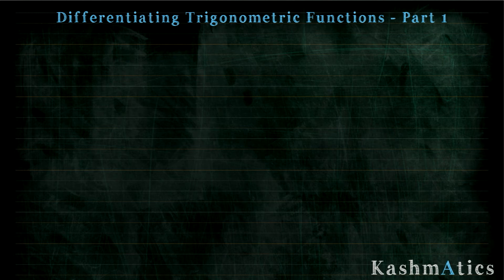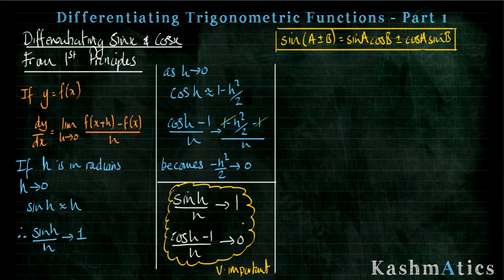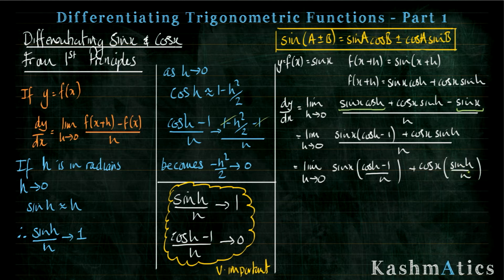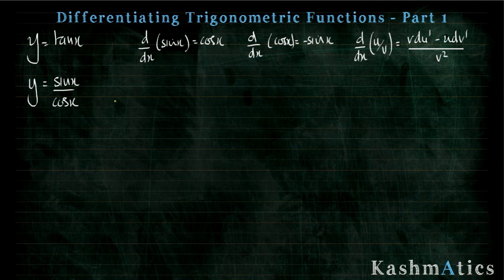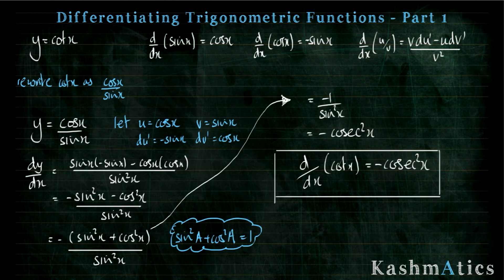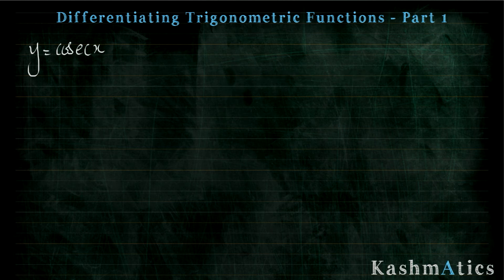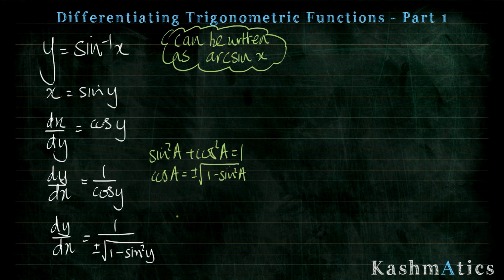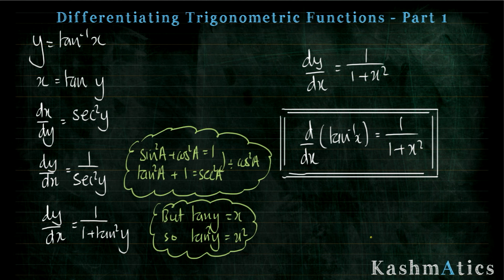A Level Maths - Differentiating Trigonometric Functions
This video will show you differentiate sin and cos from first principles. Using these results you will also be shown how to differentiate tan, cot, sec, cosec and the inverse trigonometric functions as well.